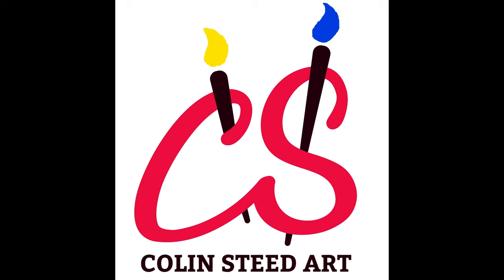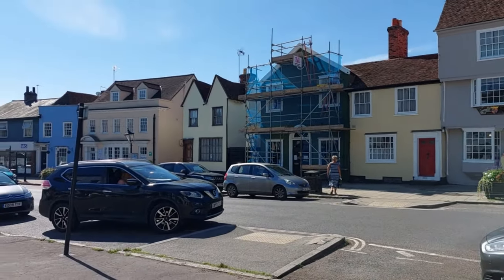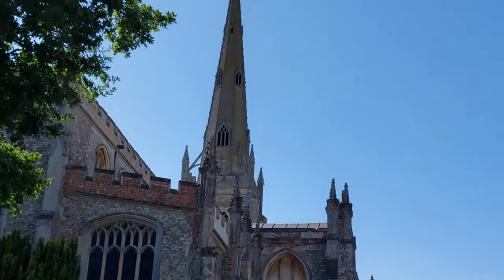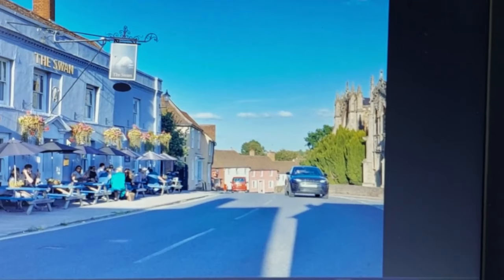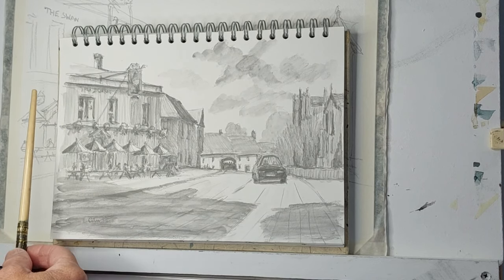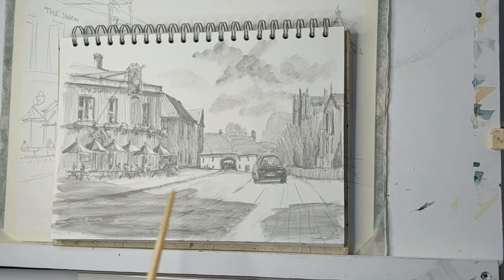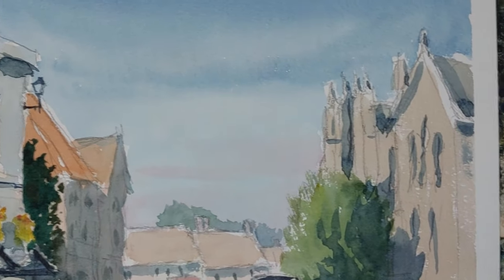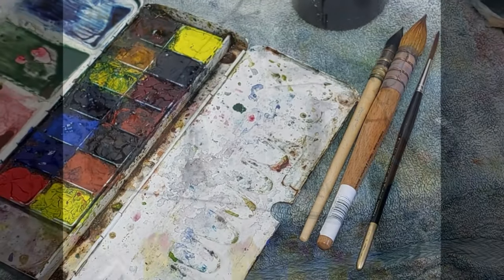Colinsteedart. Watercolour tutorial demonstration. Painting buildings in Thaxted, Essex.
Fine Art Tutorials. In this video I introduce you to my next real-time demonstration. This coming Friday at 6pm., UK time, I will take you to the Essex village of Thaxted her in the UK to demonstrate how I painted the Swan Hotel at the top of the hill. I hope you enjoy watching.